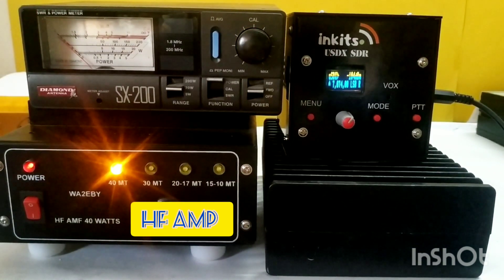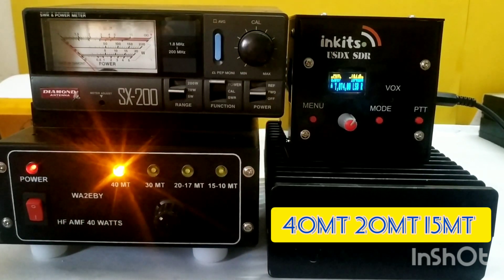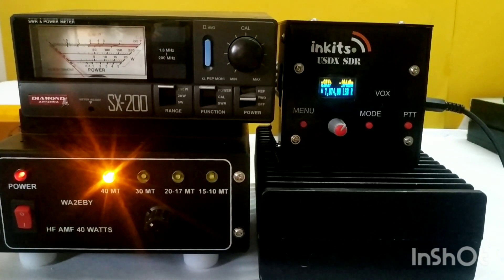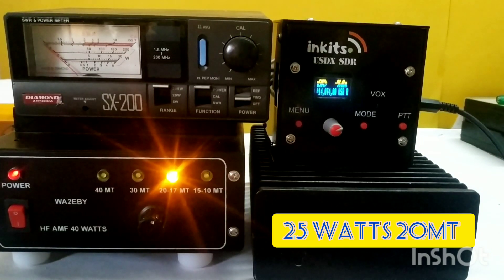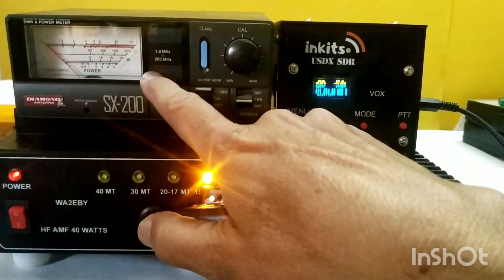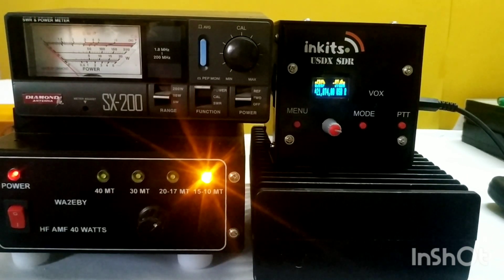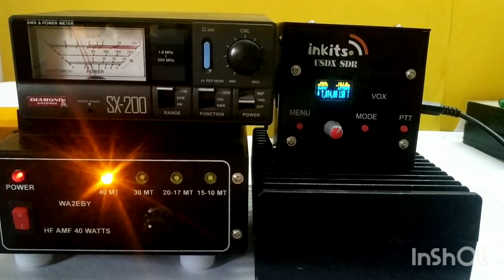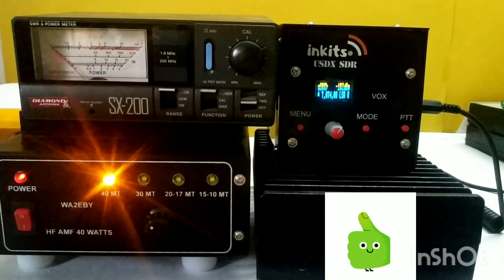uSDX DL2MAN Sandwich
This is a working demo for the usdx sandwich sdr design of DL2MAN.

The equipment used in test are as follows.
1. uSDX 3 bands 40mt 20mt 15mt bands
2. WA2EBY HF Linear Amplifier
3. SX 200  50 ohms Dummy Load

The usdx was tested on 3 bands to see how it was integrating with the usdx.

The usdx is class E and the WA2EBY hf amplifier amplifier is class AB.

So the challange was to try to use the usdx with the WA2EBY HF Linear Amplifier.

The video demonstrates the full test .